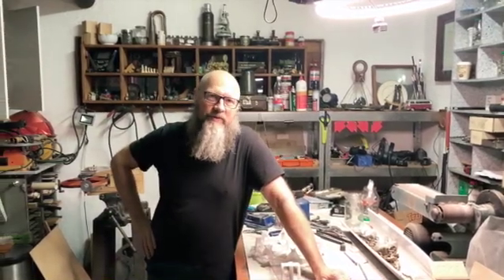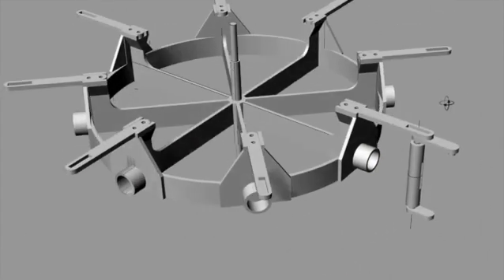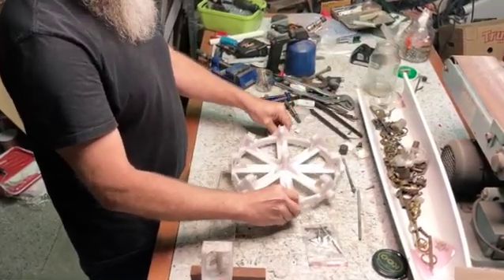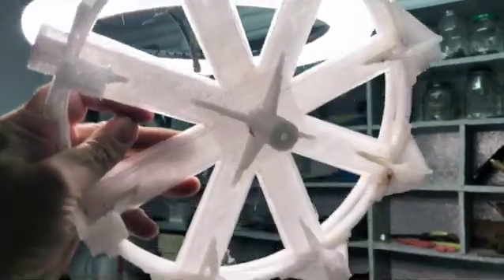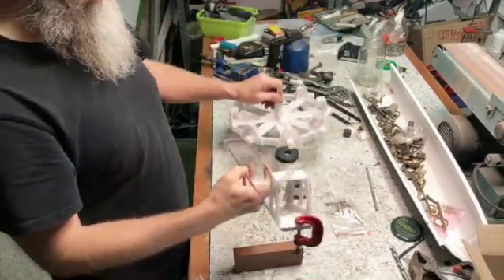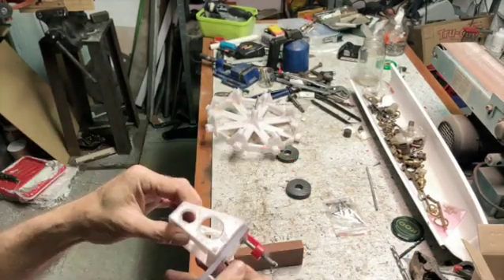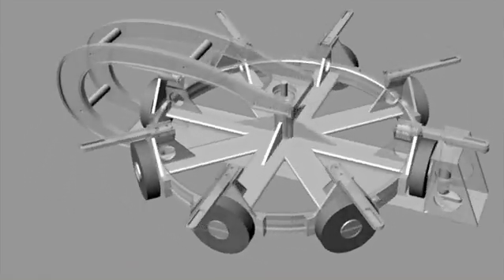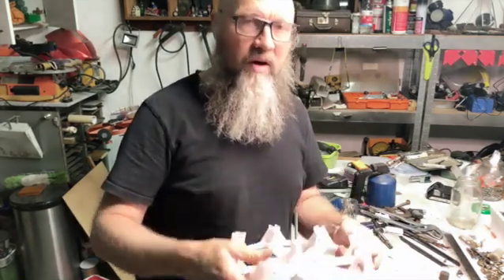How to make a self running magnet motor part 3. Free energy perhaps… l don't know.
Is this potentially “free energy “ ? Let’s investigate… As a child,  I was fascinated with magnets. I wondered why it was impossible to have two magnets repel each other in such a way as a turbine to create rotational motion. It seems logical, yet impossible to build a working prototype. Many have tried and failed. A lot of these magnetic motors are hoaxes just clickbait and a way to con viewers.

However...

However, in Antonio’s case he added a small electric magnet and power source (hidden, but that he openly disclaims in his description) He only managed to run it continuously for 19 hours. He spent more than 7 months on this project to get it to where it is at.

Here is my attempt to replicate it in my own way... Maybe I will have better luck? Or maybe I will also have to spend months to get it working.
Lets see…

Title: Happy Upbeat Retro Ad
Licensor's Author: applehillstudios
Licensee: Quixotry Pty Ltd

You can find the music I used on Youtube's  (free library).